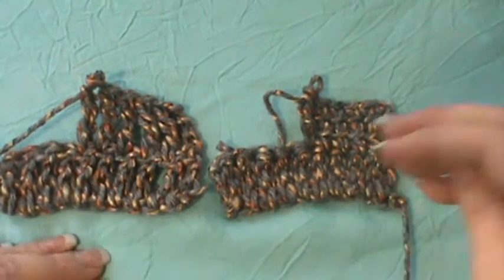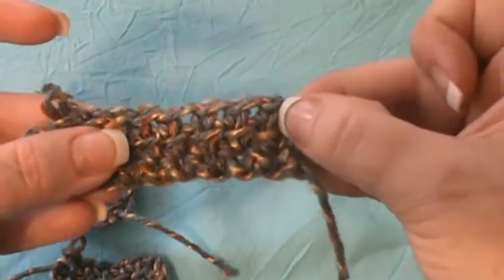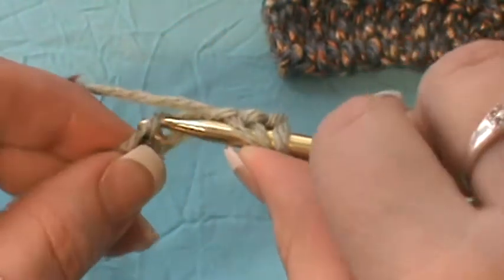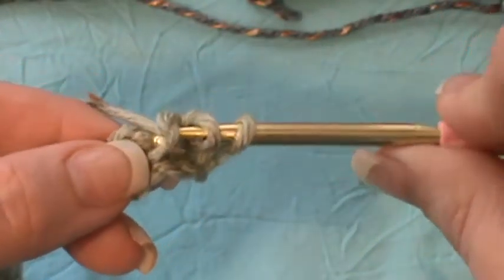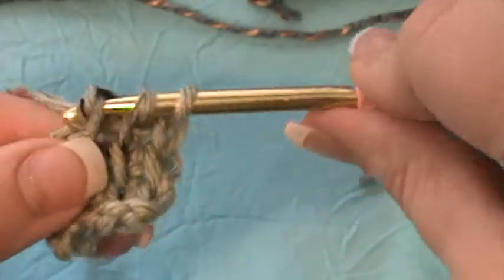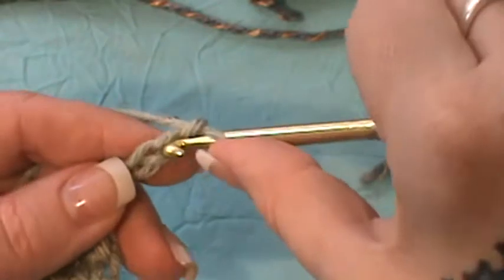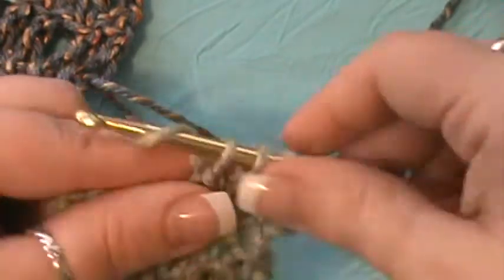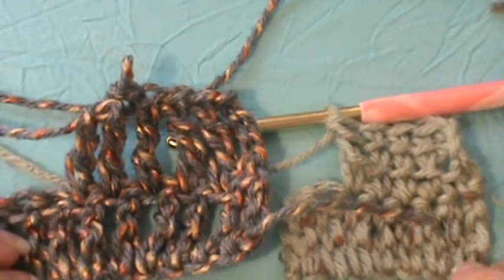"Linked Triple Crochets"